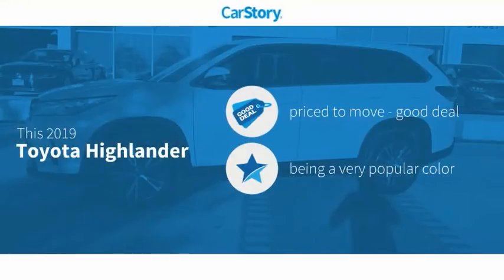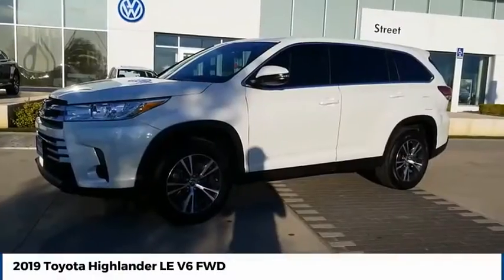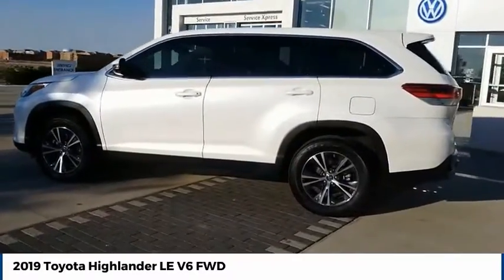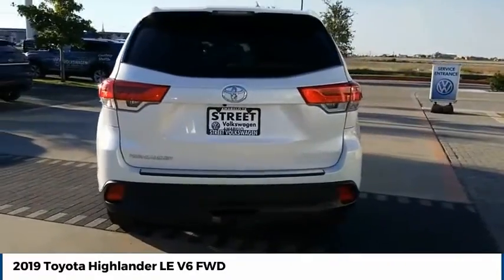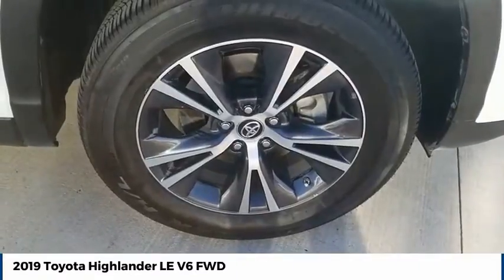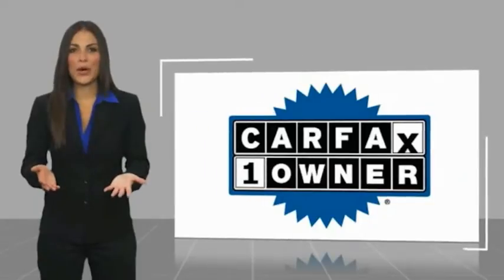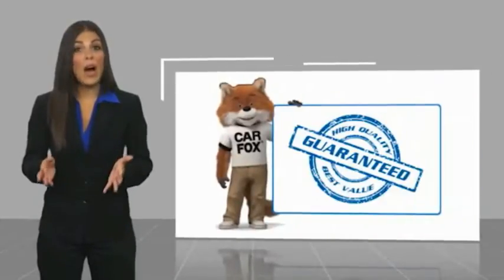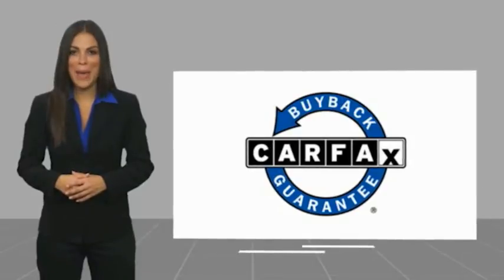2019 Toyota Highlander Street Volkswagen of Amarillo Presents 53021B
2019 Toyota Highlander LE V6 FWD

Street Volkswagen
8707 Pilgrim Drive